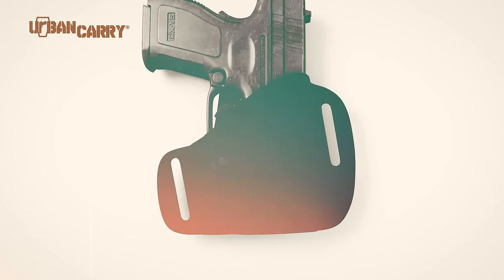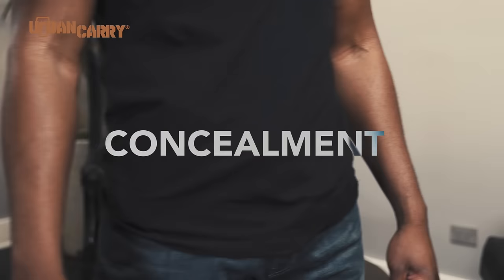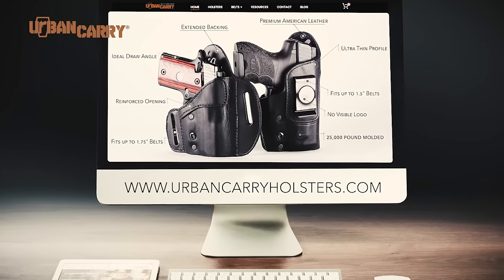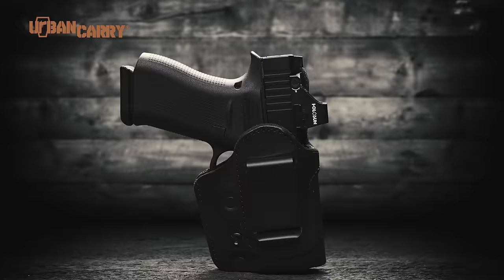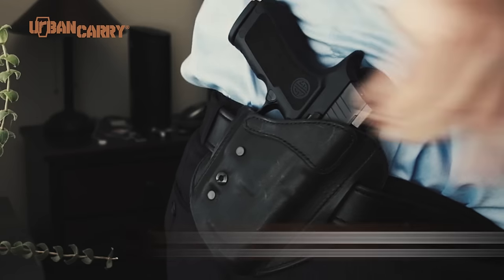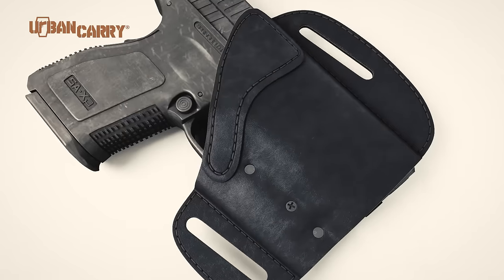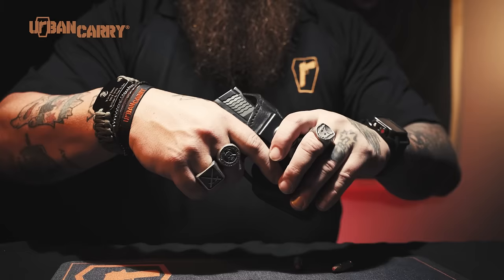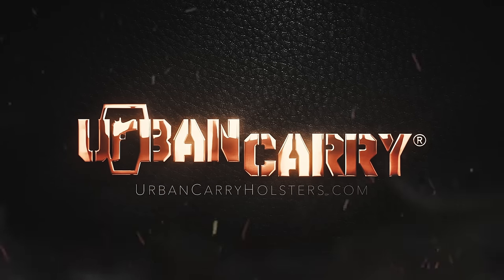LockLeather Hybrid Holster: Leather Comfort + Polymer Secure